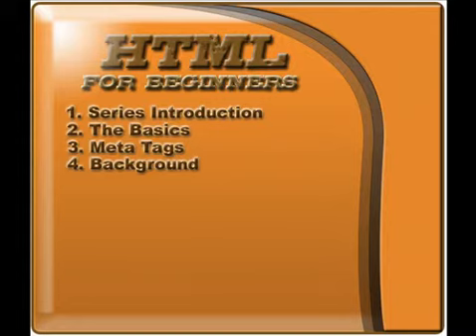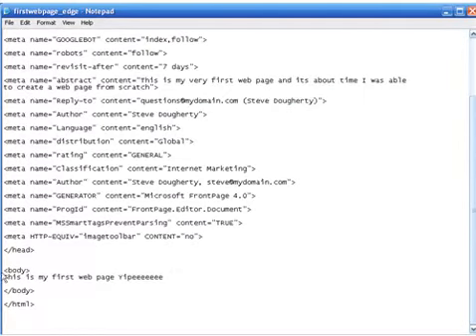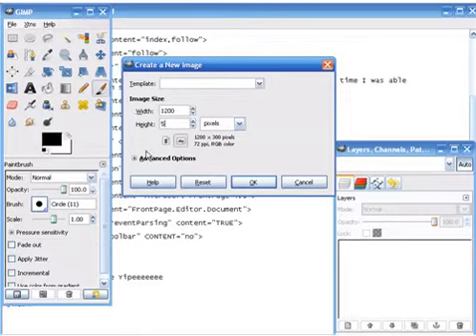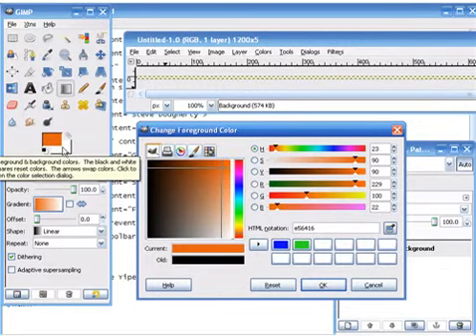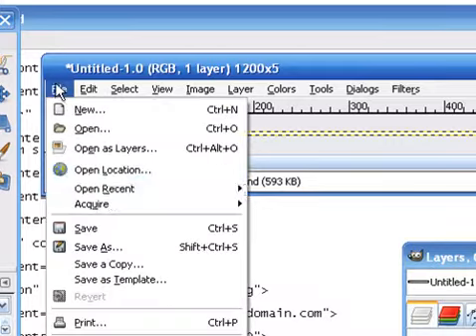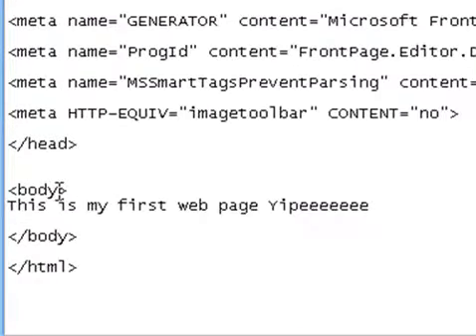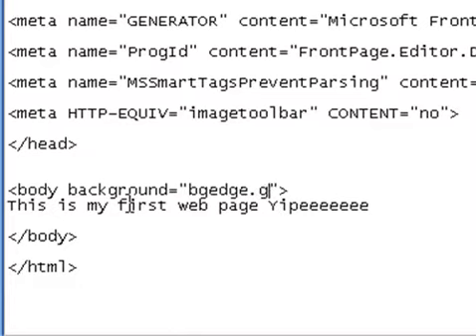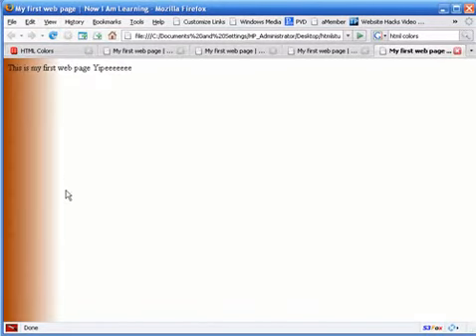6) How to change background edge in HTML?